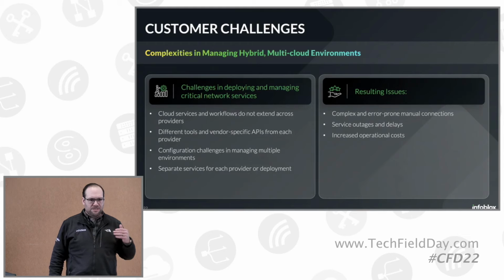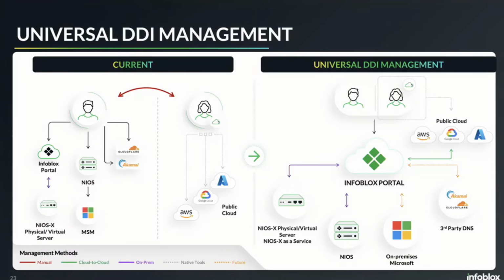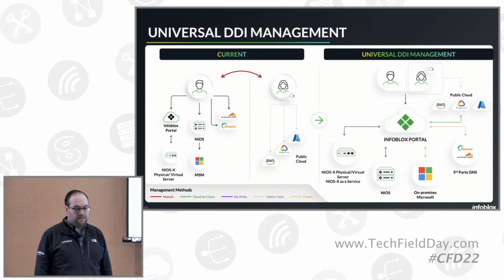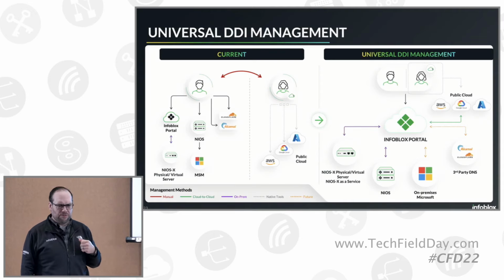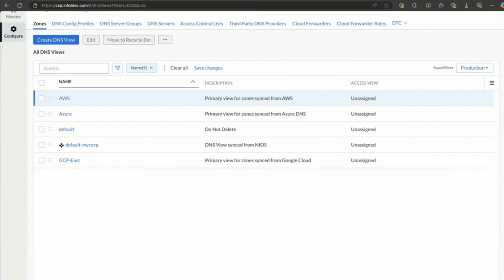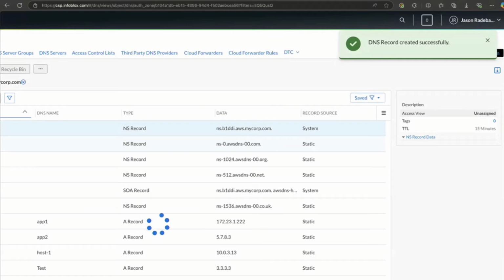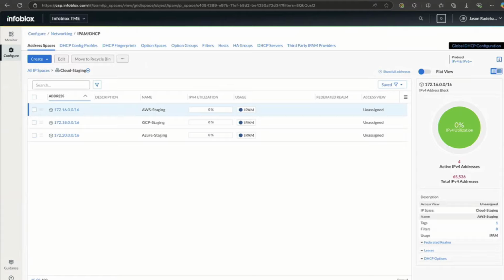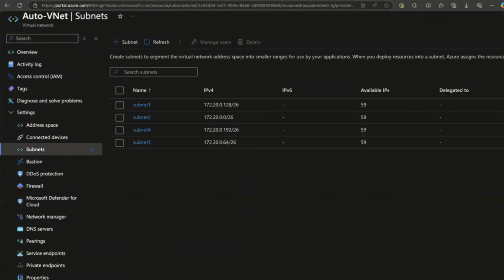Mastering Network Services in Hybrid and Multi-Cloud with Infoblox Universal DDI Management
Are you among the many IT professionals, CloudOps teams, and NetOps teams struggling to manage your hybrid and multi-cloud environments effectively? While multi-cloud environments promise faster innovation, best-of-breed solutions and streamlined operations, they also introduce complexity in providing critical network services, such as DNS, DHCP and IP address management (DDI).

As organizations expand their multi-cloud deployments, CloudOps and NetOps teams often juggle multiple DNS solutions across various clouds and on-prem locations. Most cloud providers offer DNS services that are limited to their own environments and lack cross-cloud and on-premises integration. This fragmented approach makes network automation impractical and leads to increased management overhead, manual update processes, configuration errors, and ultimately, service outages and higher costs.

As an integral part of your organization, how do you consistently deliver critical network services like DNS and DHCP across your entire environment? Public cloud DNS solutions, such as AWS Route 53, Azure DNS and Google Cloud DNS, work well within their respective clouds but fall short when extending services across other clouds or on-premises environments. This often results in CloudOps teams managing each service separately, sometimes even requiring isolated account management within a single cloud. Meanwhile, NetOps teams must maintain additional DNS services for on-premises locations.

Hybrid, multi-cloud infrastructures are an absolute necessity in today's fast-paced world, and reliable network services are critical to their success. Learn how Infoblox Universal DDI Management modernizes the delivery and management of these services, while also improving business operations at scale, and how it unifies DNS, DHCP and IP Address Management across all on-premises, private and multi-cloud deployments, including Amazon Web Services, Microsoft Azure and Google Cloud Platform.

We’ll demonstrate its powerful capabilities by showcasing its seamless integrations with AWS Route 53, Microsoft Azure DNS, and Google Cloud Platform DNS. This approach also facilitates network transformation, ensuring your organization stays ahead in the dynamic IT landscape.

Presented by Glenn Sullivan, Senior Director, Product Management and Jason Radebaugh, Senior Manager, Technical Marketing, Infoblox. Recorded live in Santa Clara, California on February 19, 2025 as part of Cloud Field Day 22. for more information.